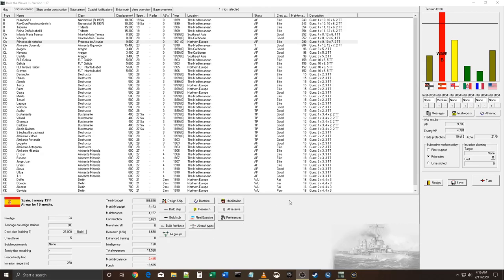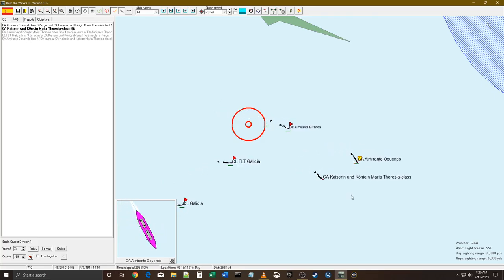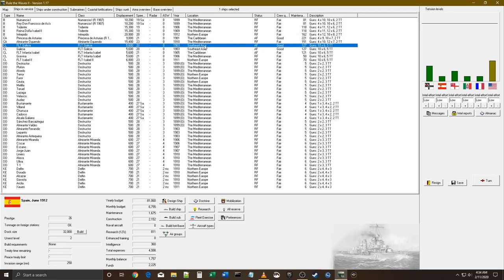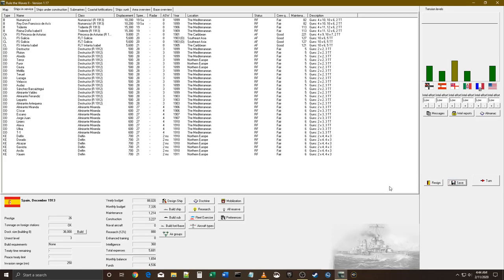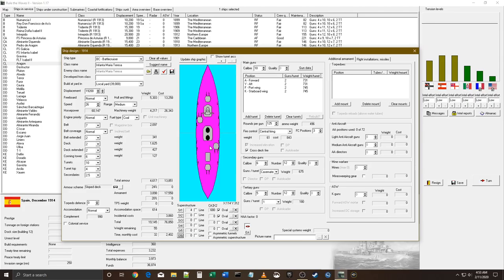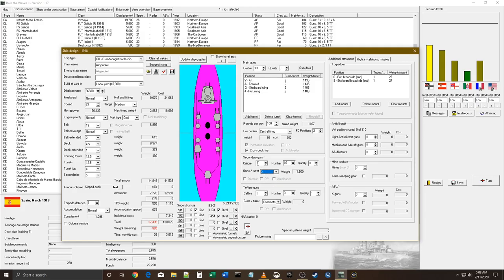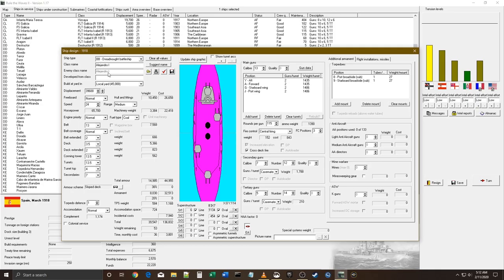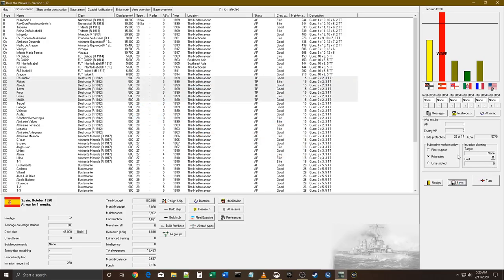Rule the Waves 2 - Spain - War and Peace (PT4)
Austria, you never learn.  We are the true Mediterranean power!!